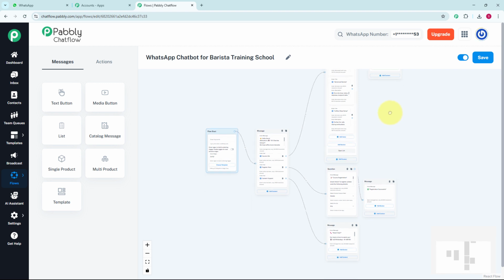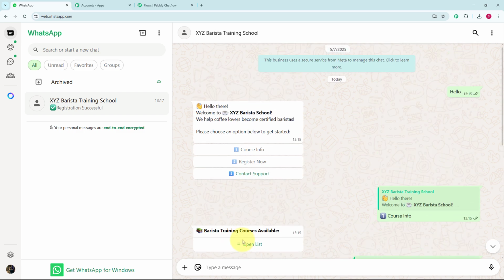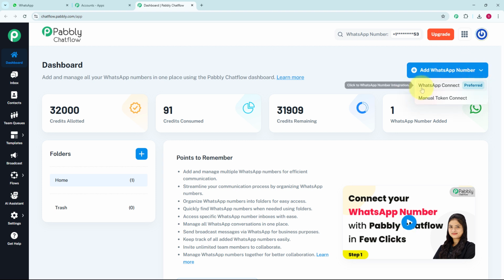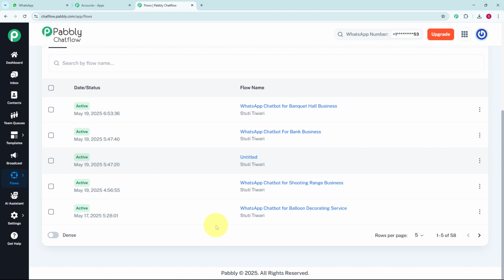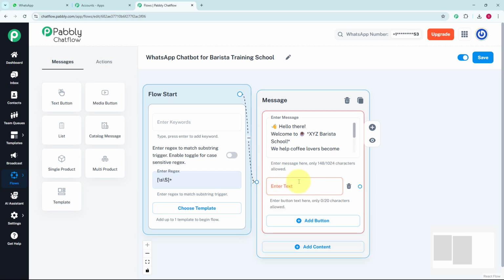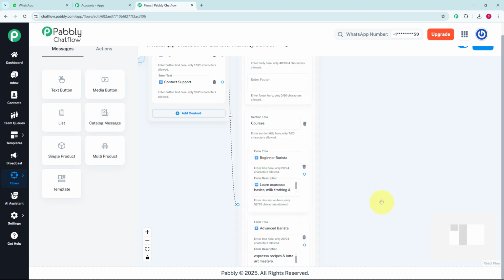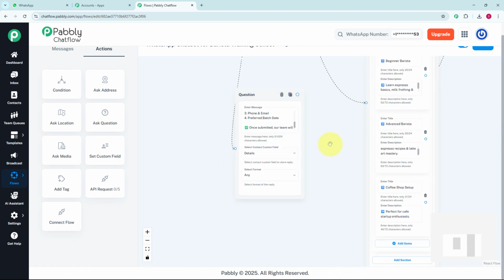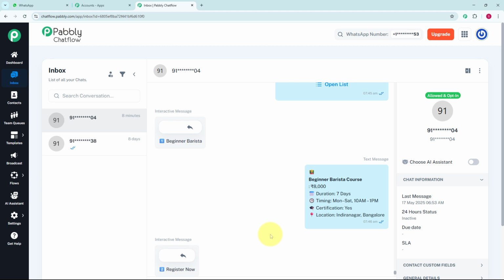How to Create a WhatsApp Chatbot for Your Barista Training School Business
🎯 Use Case: I use the chatbot to answer FAQs about course fees and timings. Students can register easily without me needing to respond manually.

Ready to elevate your barista training school with automation? Discover how Pabbly Chatflow can help you create a WhatsApp chatbot that enhances your business communication! ☕️ In this informative tutorial, you’ll learn how to:

✅ Build a WhatsApp chatbot tailored for your barista training school
✅ Provide instant responses to common inquiries about courses and schedules
✅ Share course materials and resources seamlessly with students
✅ Implement a no-code drag-and-drop interface for easy customization
✅ Automate appointment scheduling and reminders for your trainees

This chatbot will not only save you time but also improve your students’ experience, making your training school the go-to choice for aspiring baristas! 🎓